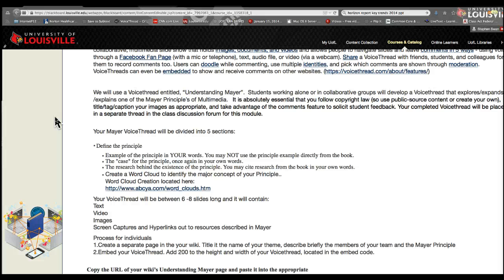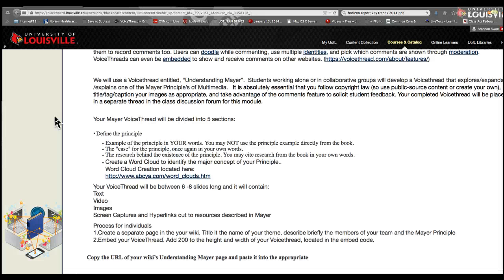Class 3 Module 3 EDAP 690 1_28_15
Class 3 Module 3 EDAP 690